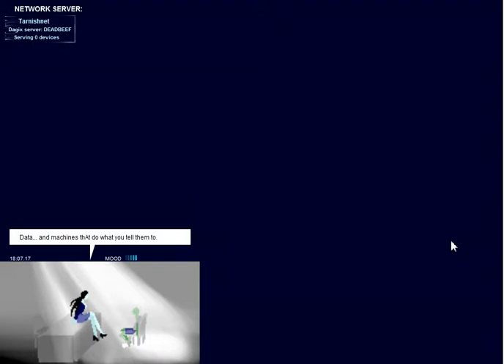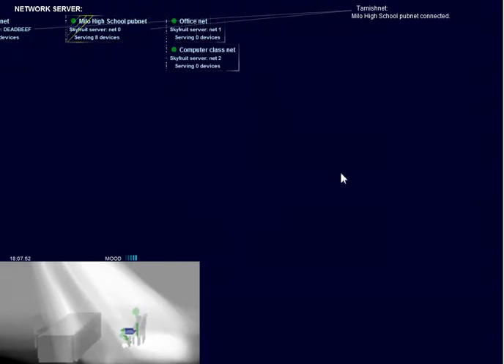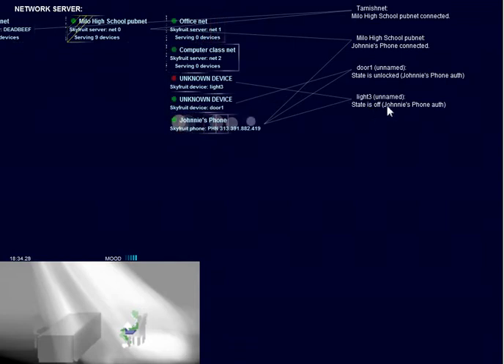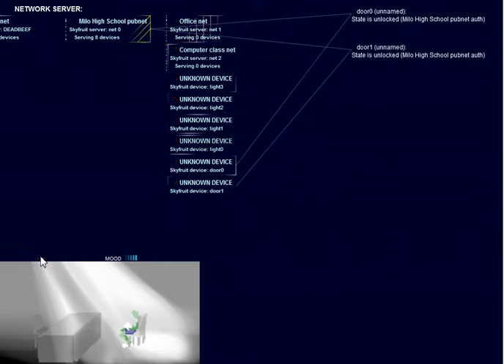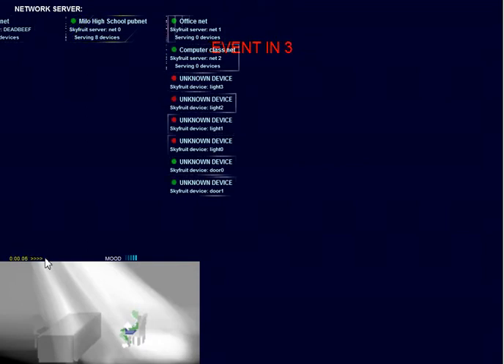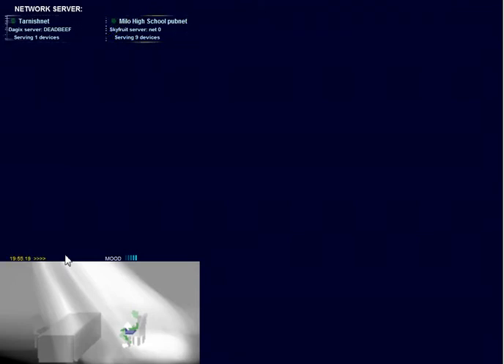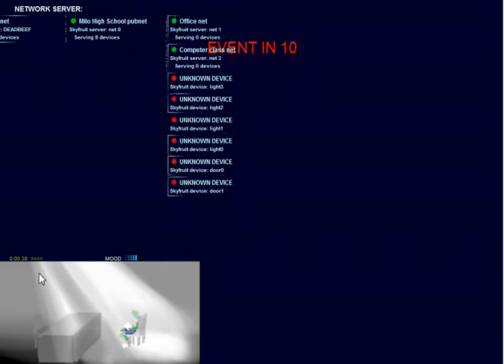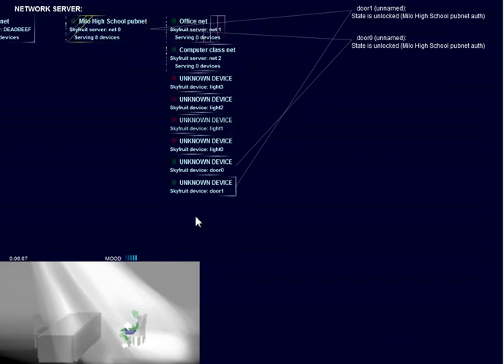Hacker game tech demo 2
That's the extent of it! I've got about five hours of real work left to do today, so I'm done.